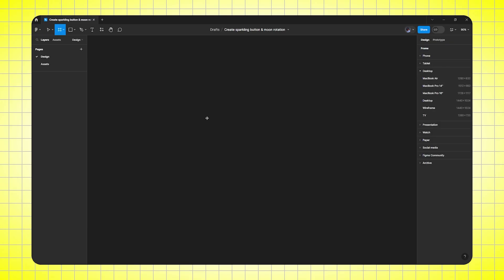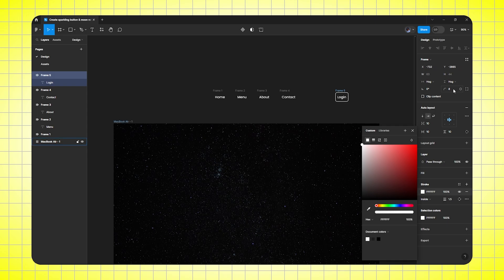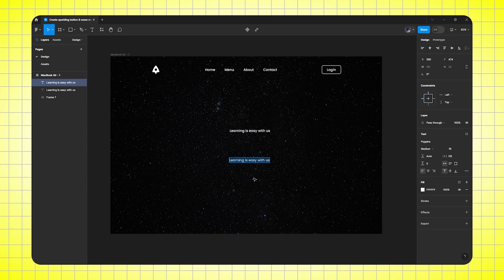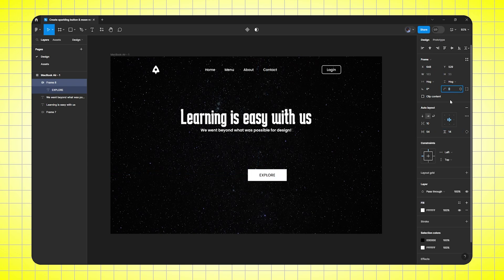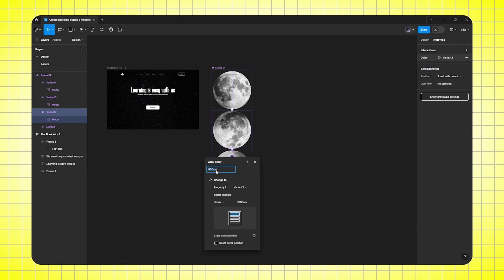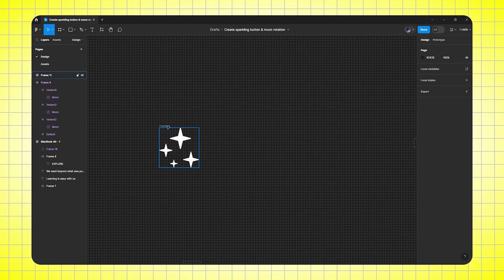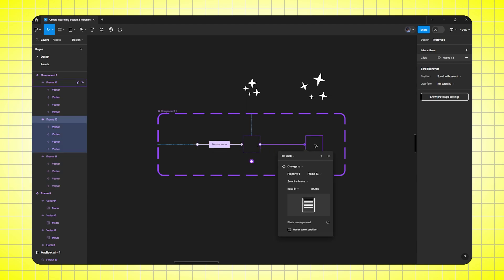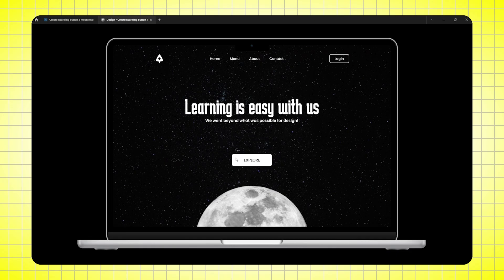Let's Create Sparkling Button and Moon Rotation Animation - Figma Tutorial